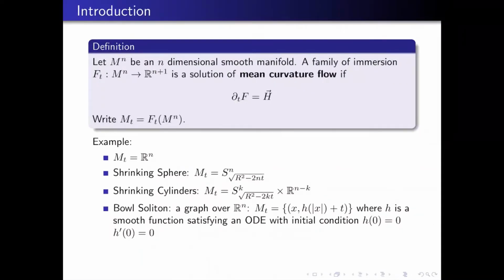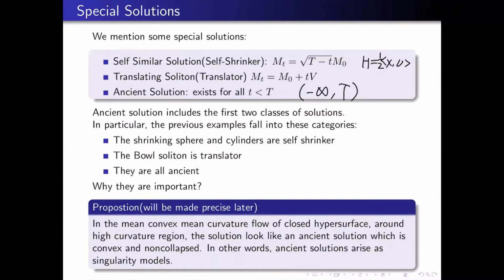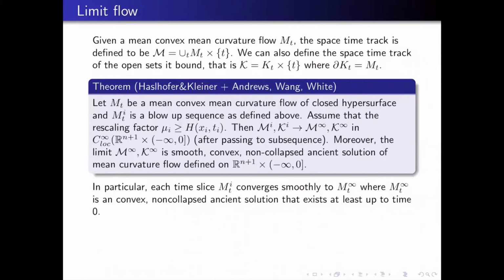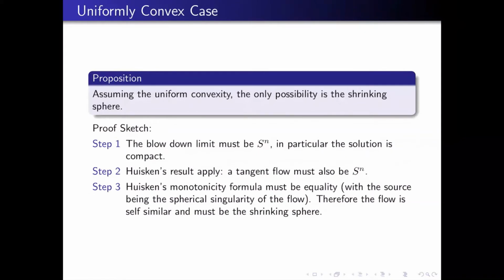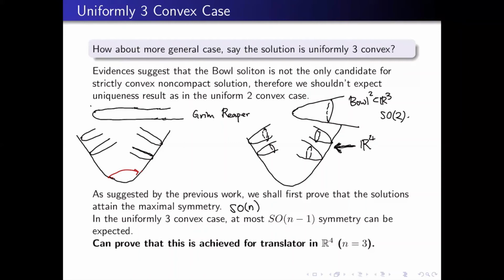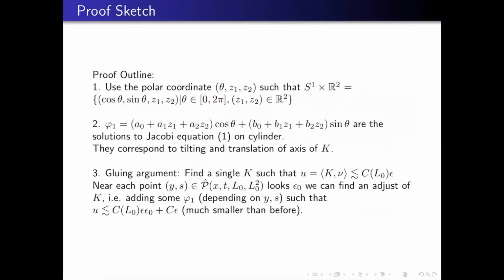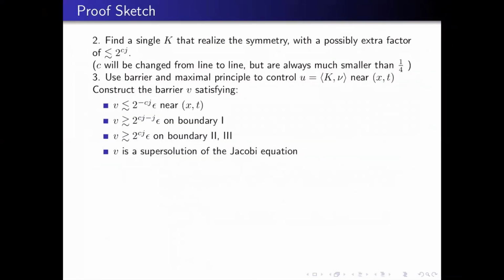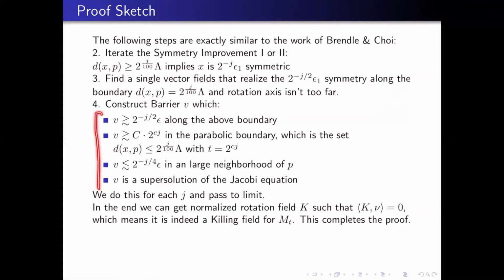[1st GAF] Jingze Zhu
[1st GAF] Jingze Zhu   Symmetry of the translator of mean curvature flow